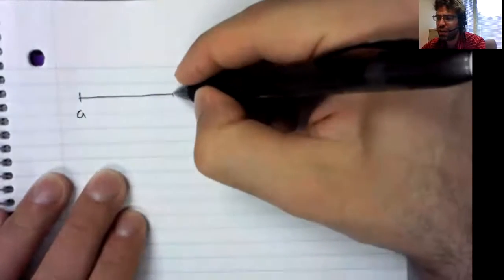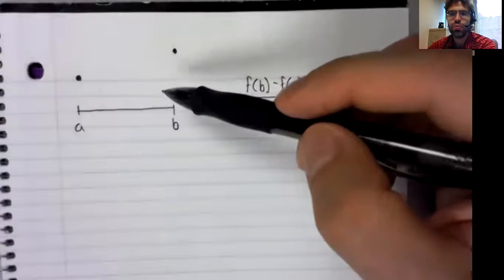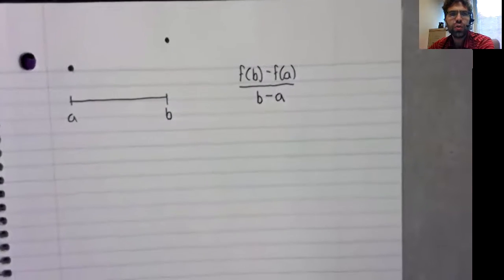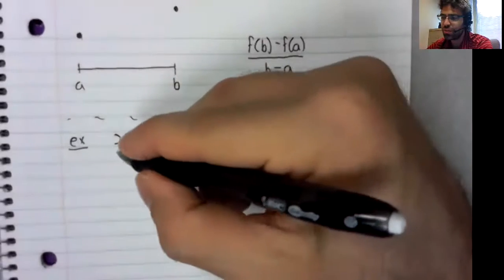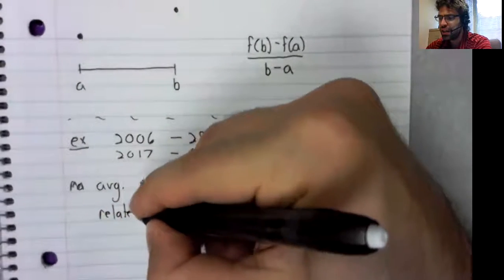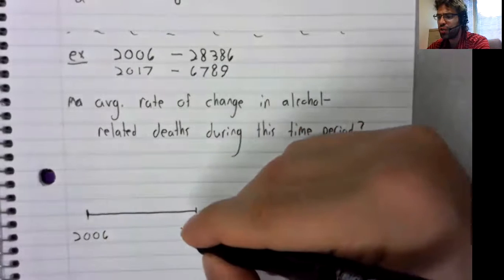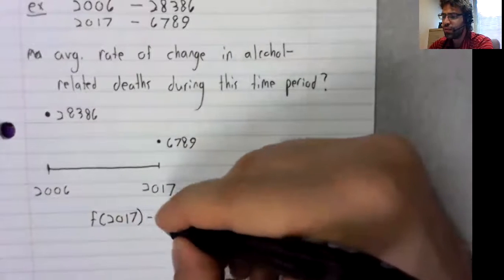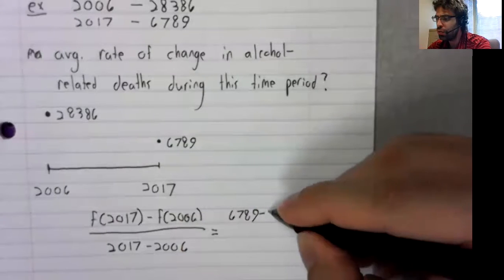CA Average rate of change example 2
In this video, we do another example with the average rate of change formula.  In this one, we will not be given an equation.